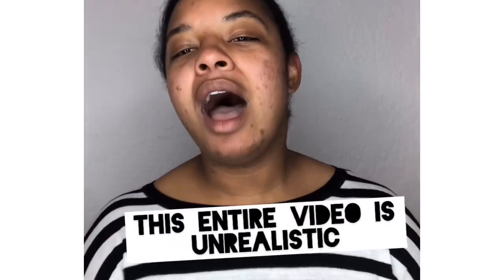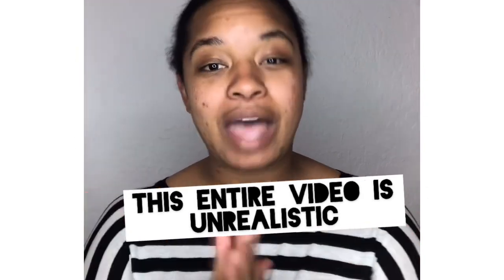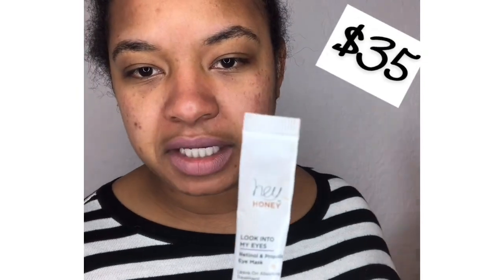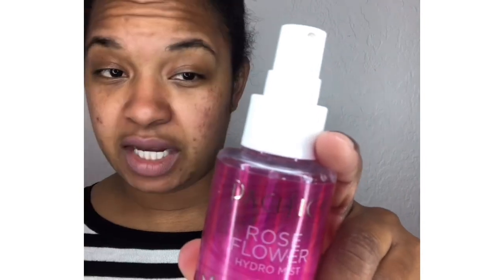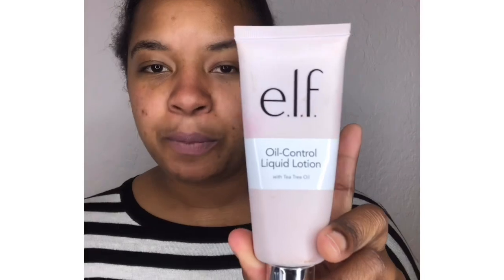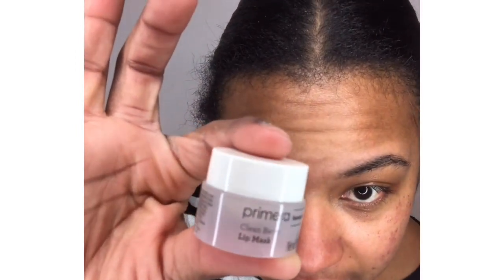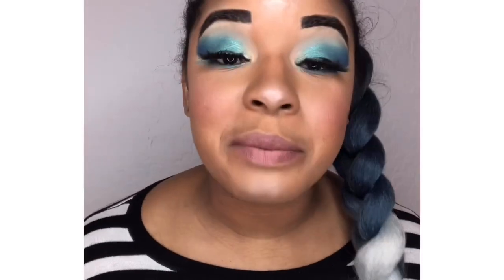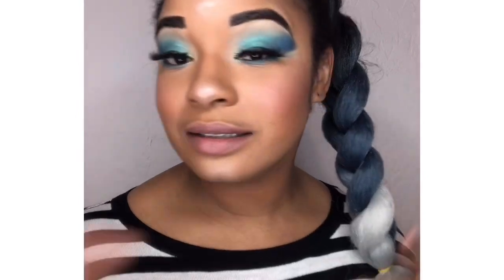JEFFREE STAR:Blue Blood Palette Getting Ready with my Bestie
My friend and I did a little short where we are getting ready and I also have her a little make up lesson. Trying to keep up with posting my videos on here. Hope you guys like this one. Here’s some links to the the products I used 🥰🥰🥰

Glow Recipe

Blue Blood Palette

NYX Foundation